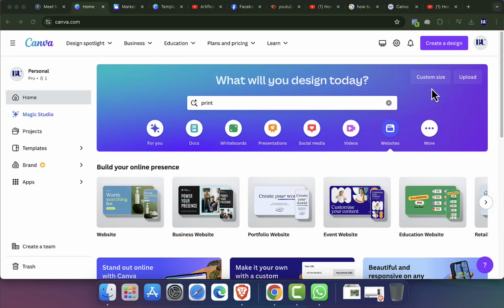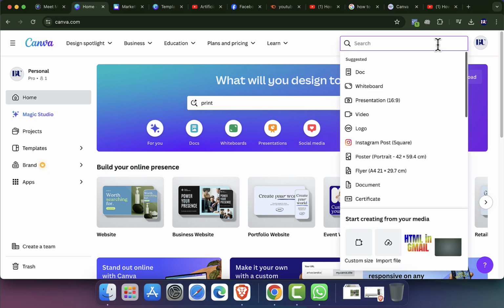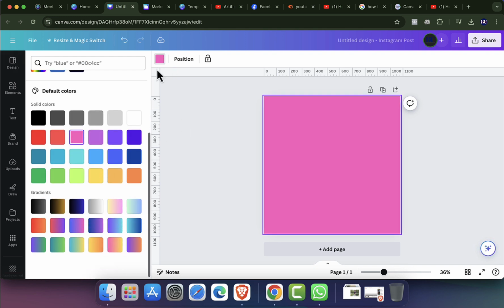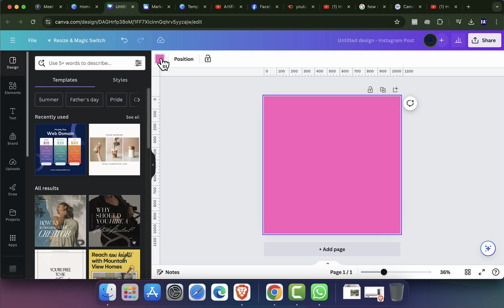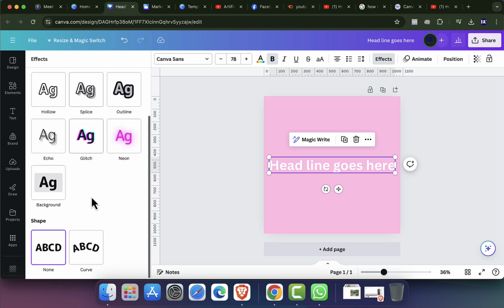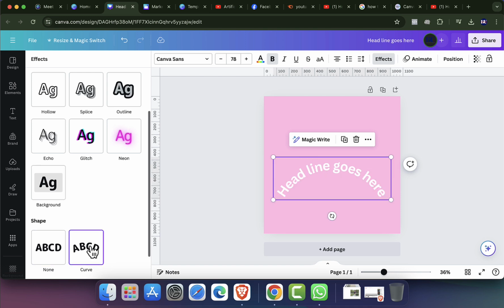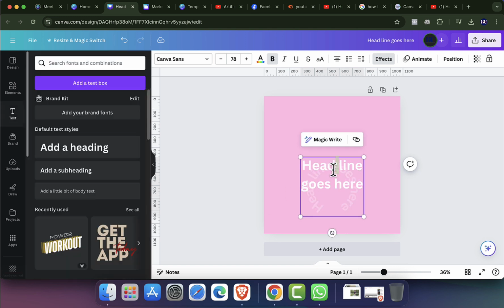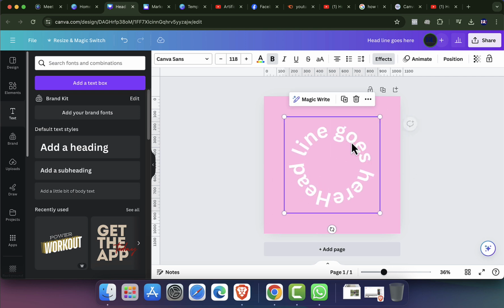How to Curve Text in CANVA (NEW VIDEO)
Unlock the full potential of your Canva designs with our step-by-step guide on "How to Curve Text in Canva". Whether you're a beginner or a seasoned designer, this tutorial will walk you through the simple yet powerful process of adding curved text to your Canva projects. Perfect for creating eye-catching graphics for social media, presentations, posters, and more!

In this video, we'll cover:

The basics of curving text in Canva
Tips and tricks for perfecting your curved text
Creative ideas for using curved text in your designs
Why you need to learn curving text:
Curving text can add a dynamic and professional touch to your designs. It’s great for logos, badges, emblems, and any design element that requires a circular or arched text effect. By mastering this skill, you'll be able to create more engaging and visually appealing content.

What you'll learn in this Canva tutorial:

Accessing Canva's Text Tools: Understand where to find the text tools and how to use them.
Applying Curve to Text: A detailed, easy-to-follow process to apply the curve effect to your text.
Customizing Your Curved Text: Learn how to adjust the curvature, font size, and style to suit your needs.
Creative Uses: Explore different scenarios where curved text can enhance your design projects.
Why Canva?
Canva is a versatile and user-friendly graphic design tool that’s perfect for beginners and professionals alike. Its intuitive interface and wide range of features make it easy to create stunning designs without any prior experience in graphic design.

Expert Help:
If you are in need of a professional help and support on digital marketing, please drop an email at . We are a team of 27 people working for global business that includes small as well as Enterprise corporations.